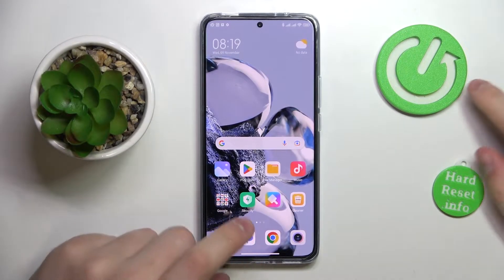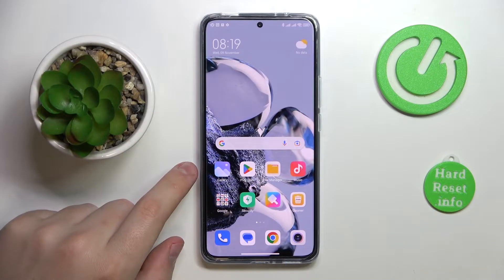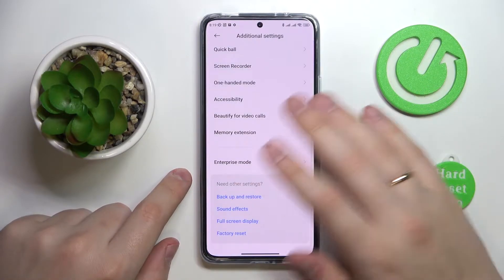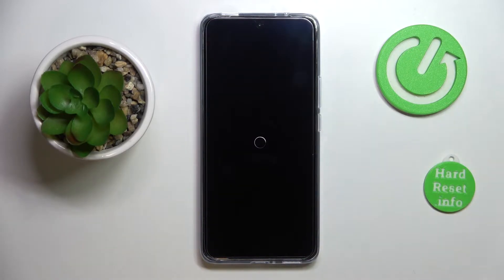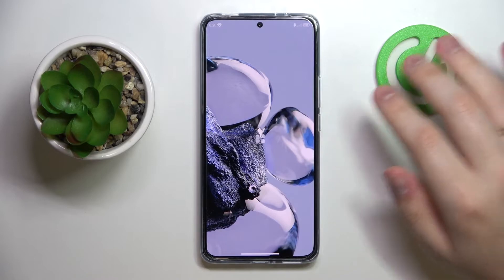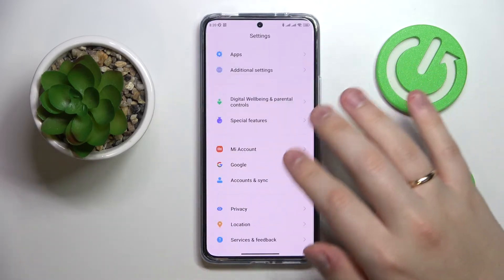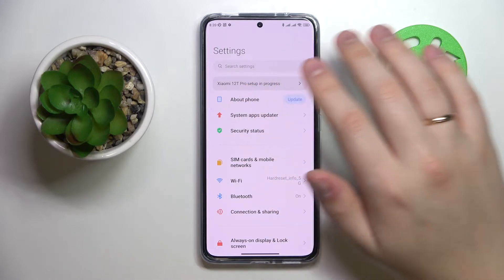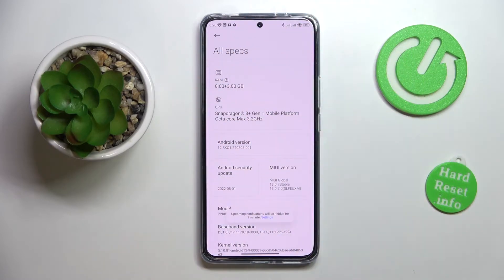How to Extend RAM Memory in XIAOMI 12T Pro – More Space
If you’re wondering how to extend RAM memory in your XIAOMI 12T Pro, then here we are coming to show you! In this tutorial we’d like to show you how easily you can go through whole operation of extending the RAM memory. So let’s follow all shown steps and successfully gain more space.

How to extend RAM memory in XIAOMI 12T Pro? How to expand RAM memory in XIAOMI 12T Pro? How to increase performance in XIAOMI 12T Pro? How to improve performance of XIAOMI 12T Pro? How to optimize XIAOMI 12T Pro? How to increase RAM in XIAOMI 12T Pro?